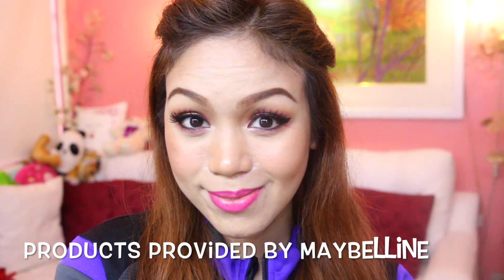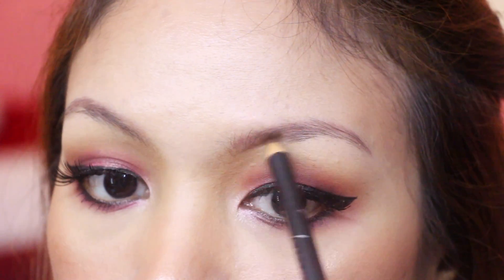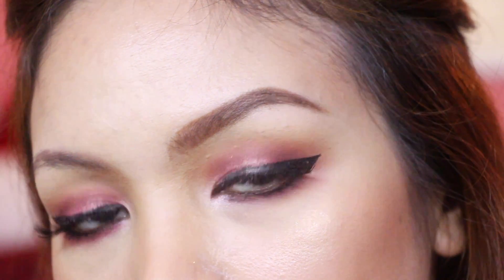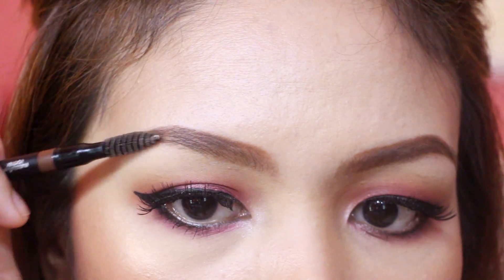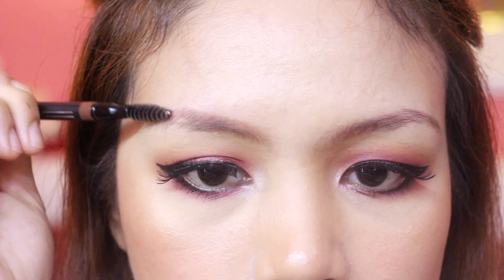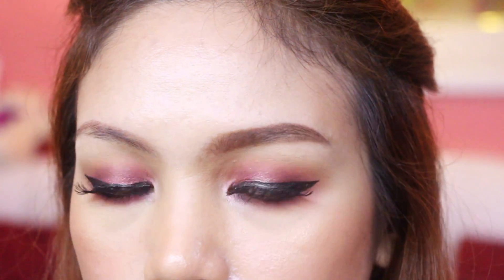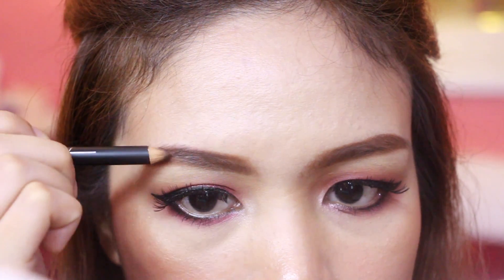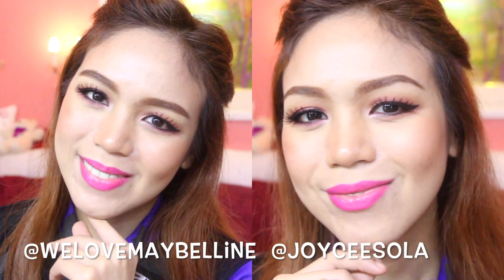NO KILAY, NO PROBLEM! (2 KILAY LOOK!) - candyloveart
PRODUCTS USED:
Maybelline Fashion Brow 3D Cream Pen in Brown - P199
SHADES AVAILABLE in Light Brown, Brown and Dark Brown